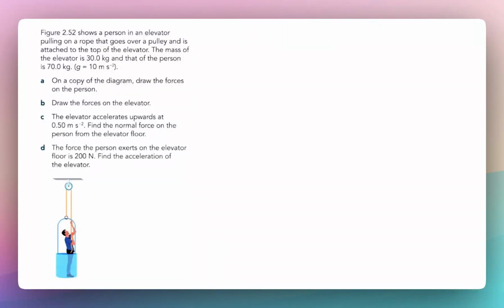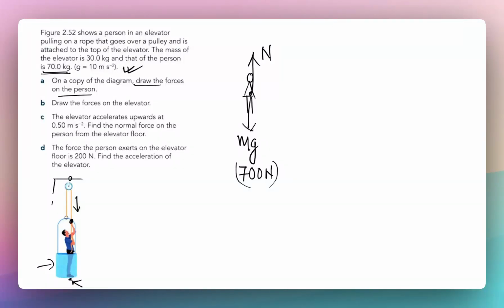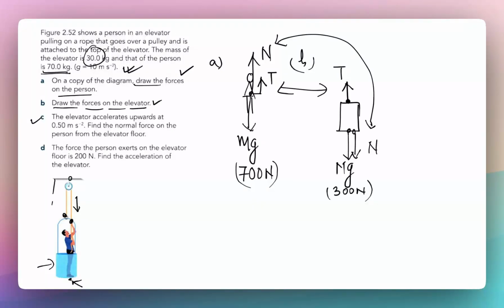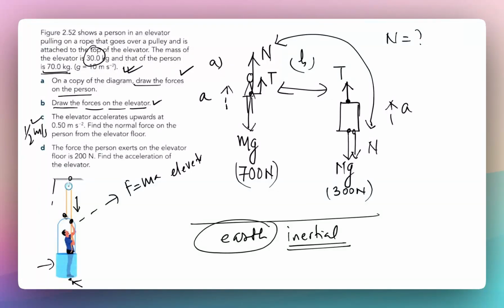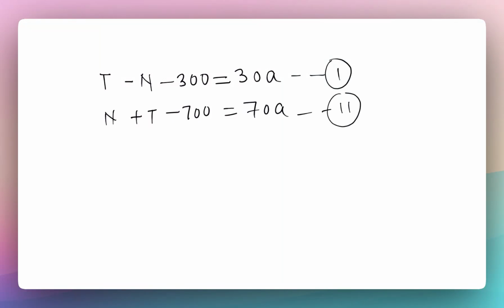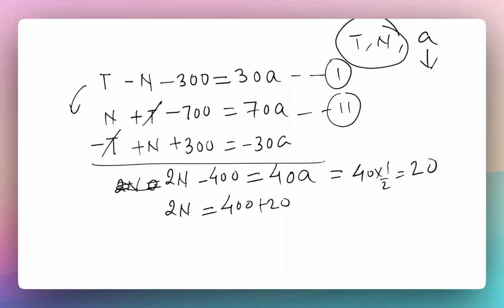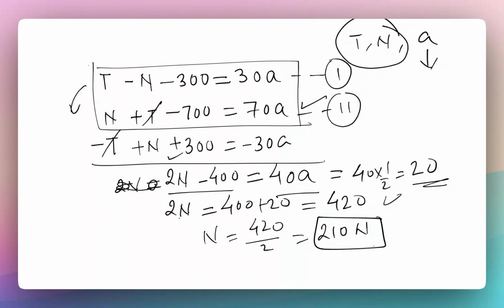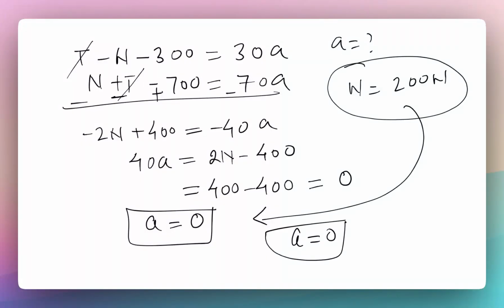IB Physics Tsokos 2.23: Newtons law - Complete Solution (2026)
00:01 Analysing the problem
00:38 FBD Person
01:45 FBD elevator
02:35 Calculating the normal force
06:45 Calculating the acceleration

This question is from Newton’s law. In order to correctly solve this question you need to understand the variable nature of the normal force.